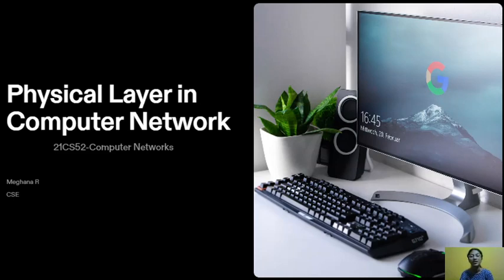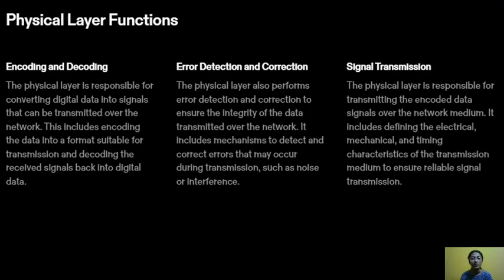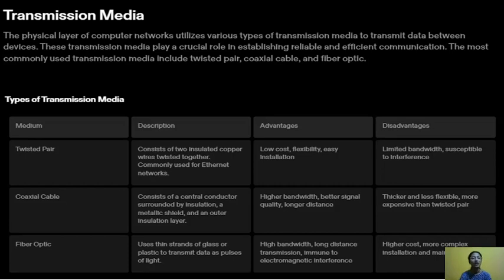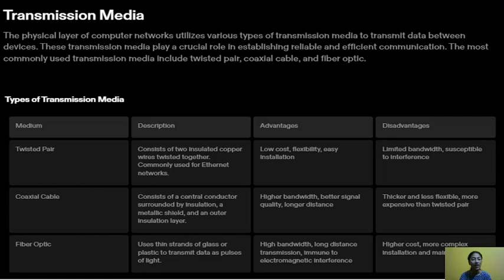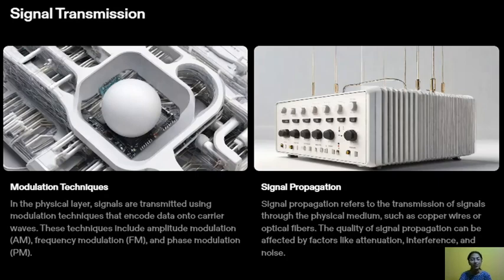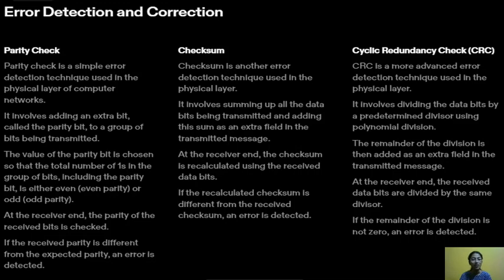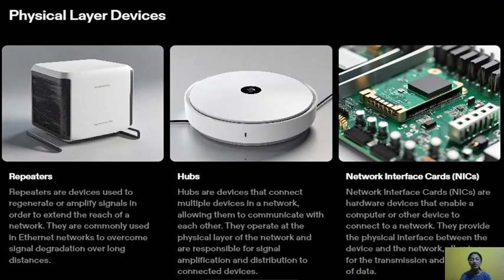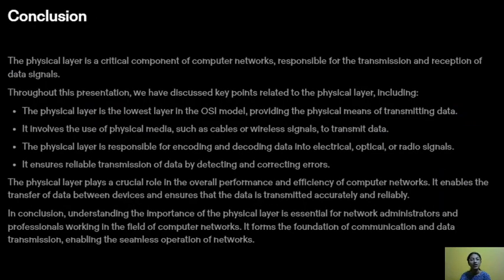PHYSICAL LAYER IN COMPUTER NETWORK || COMPUTER NETWORKS [21CS52]